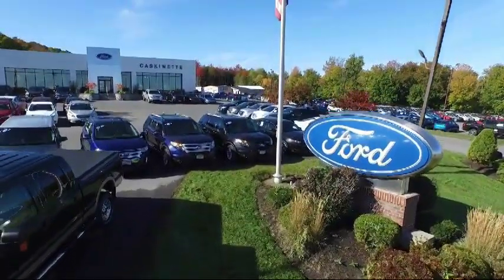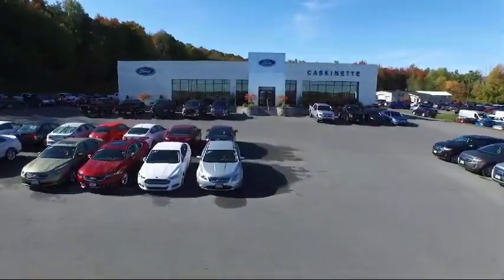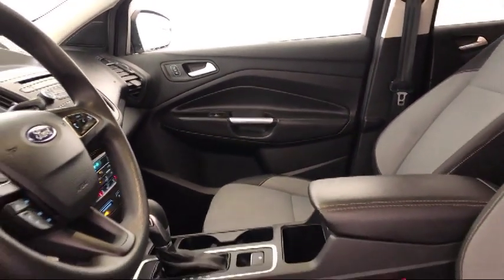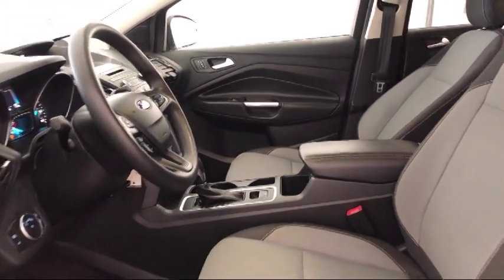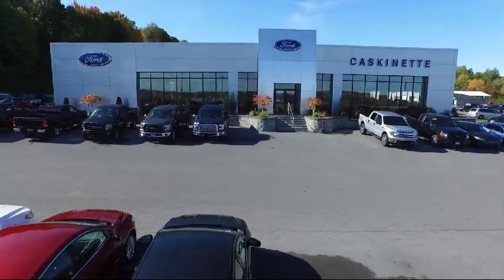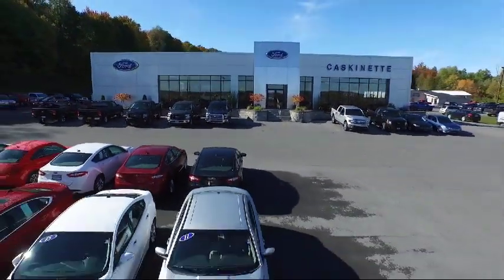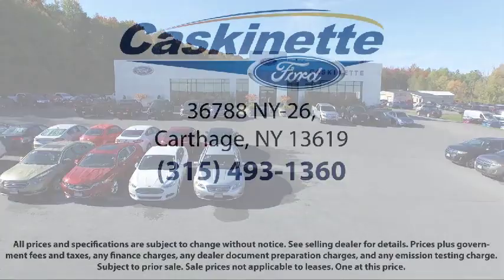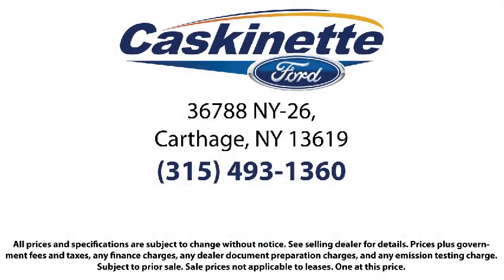2018 Ford ESCAPE Sport Utility SE Carthage Watertown Gouverneur Syracuse Utica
2018 Ford ESCAPE Sport Utility SE Stock Number: 8206P Vin:1FMCU9GD5JUA26999.

Caskinette Ford
36788 NY - 26